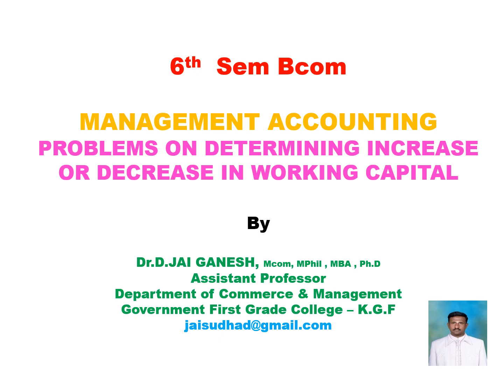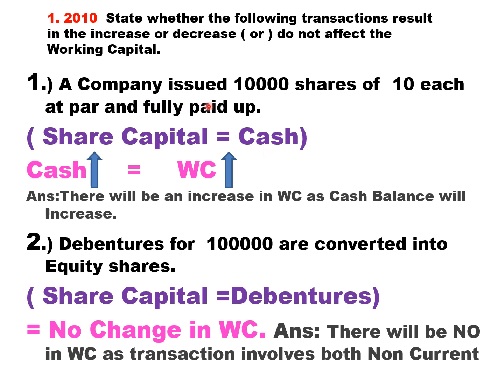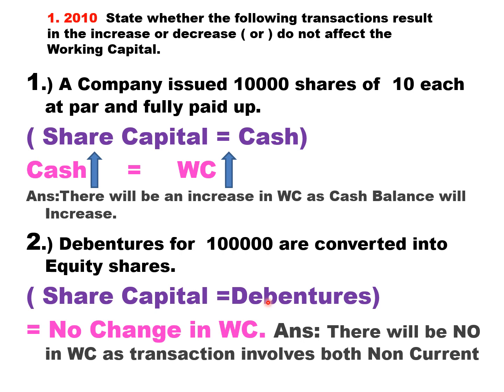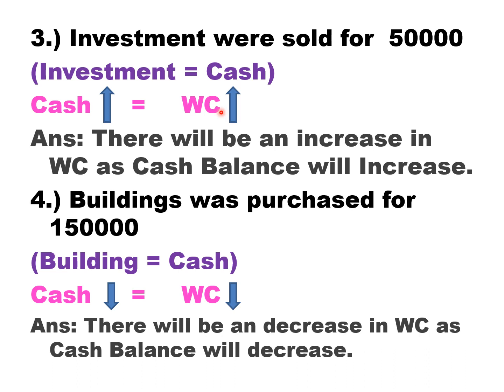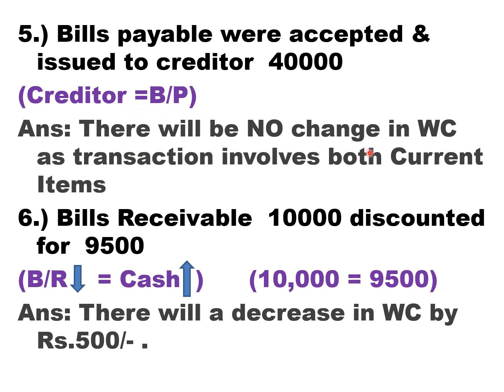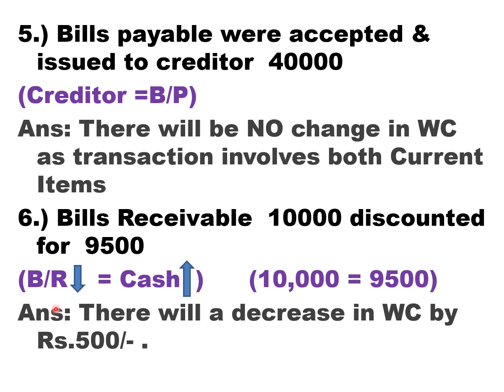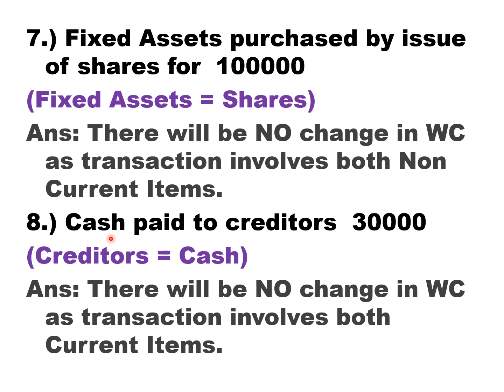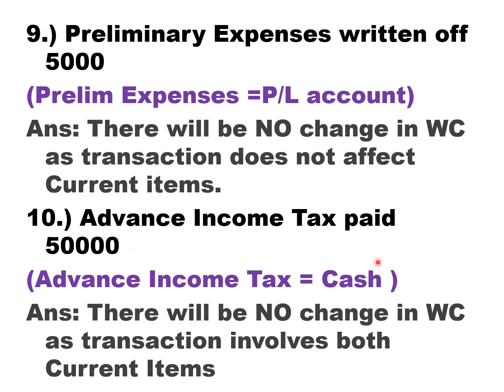Statement of Changes in WC 1st